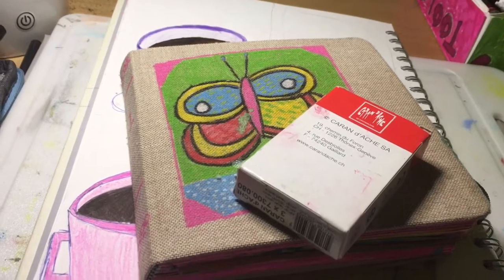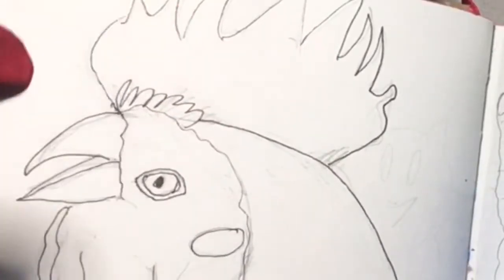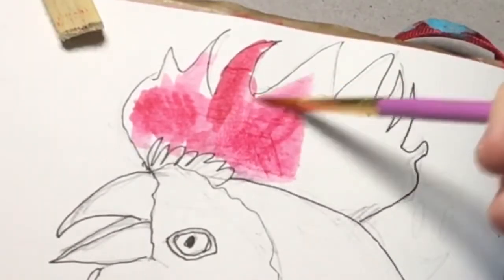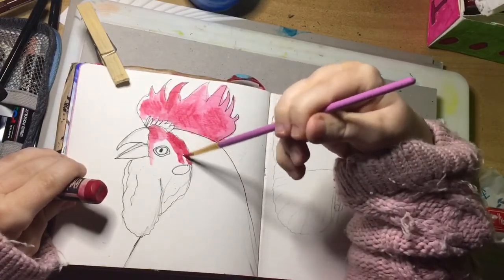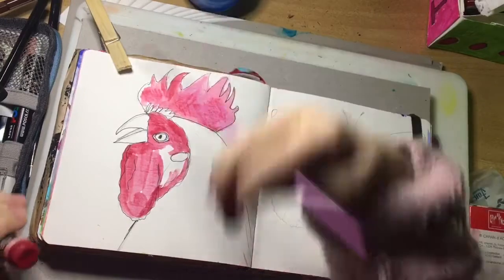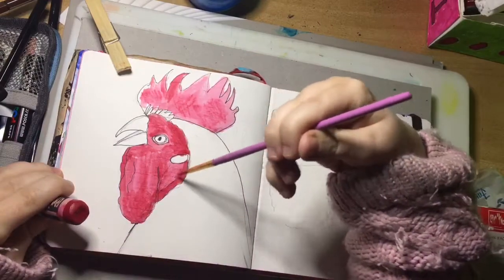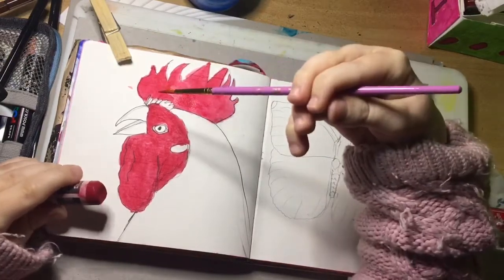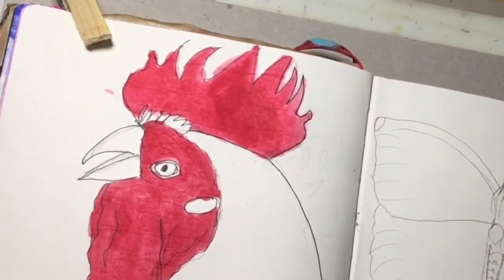Caran D’Ache Neo Color II water soluble wax crayons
Today we’re looking at what the Caran D’Ache Neo Art water soluble wax crayons are.

Jackson Art Studio Acrylic sets